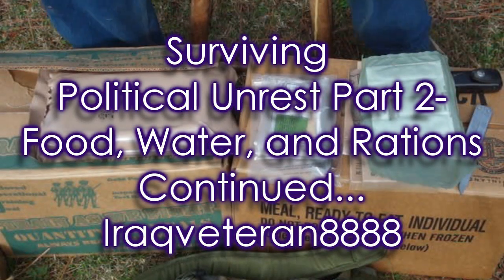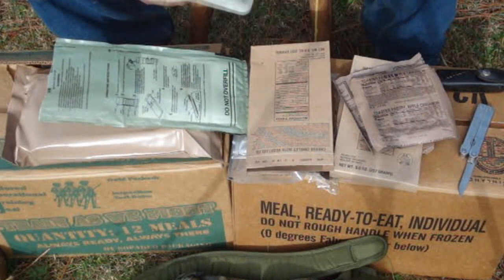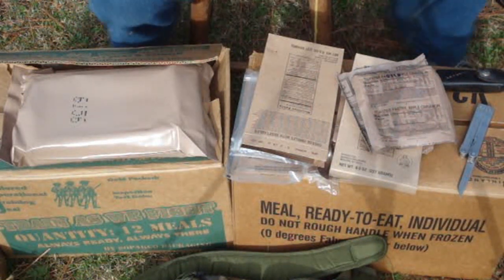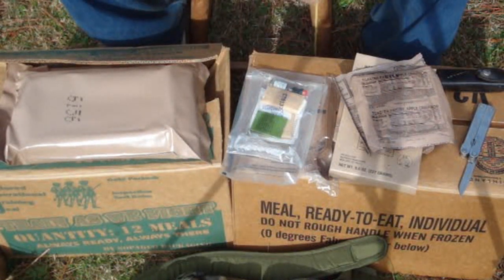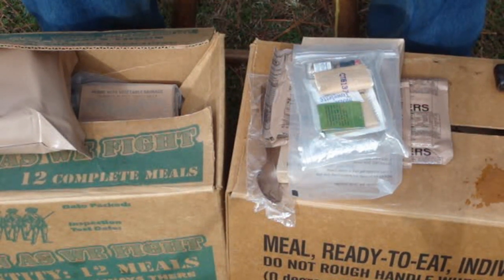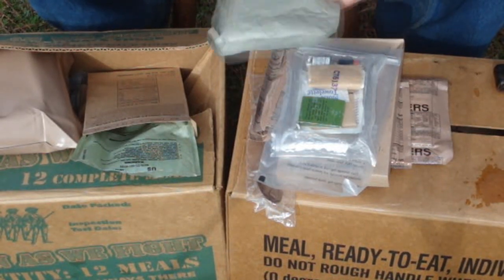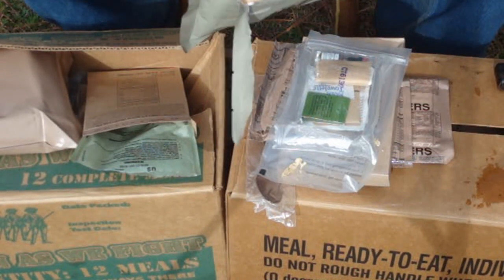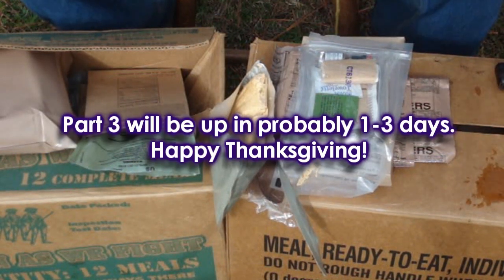Surviving Political Unrest Part 2- Food, Water, and Rations Continued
This section finishes up our discussion of the importance of having plent of food, water, and other non-perishable goods on hand in time of disaster, politcal revolution/unrest, or martial law.